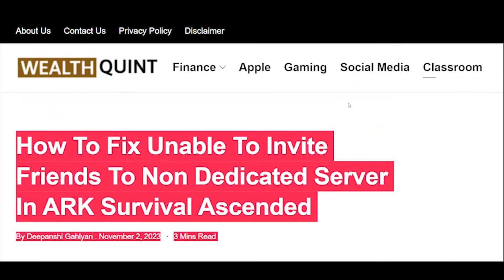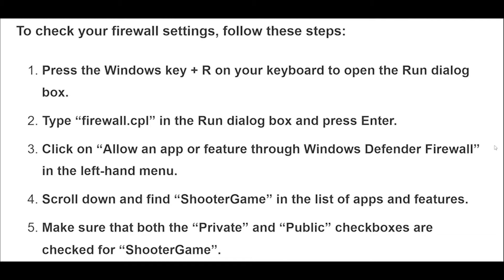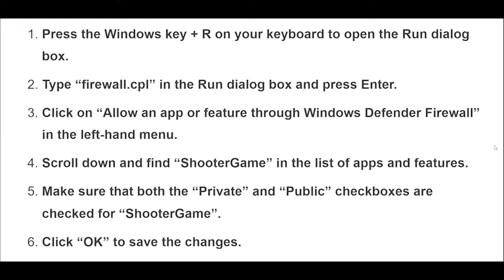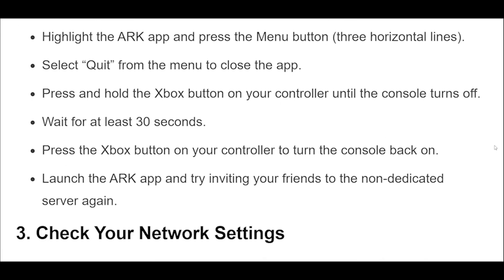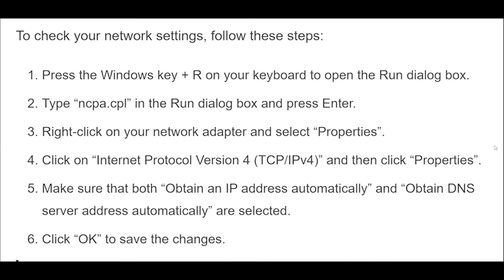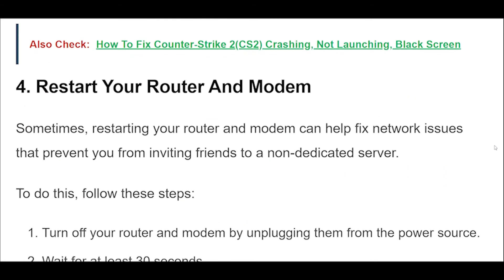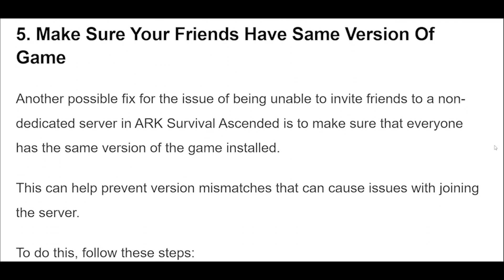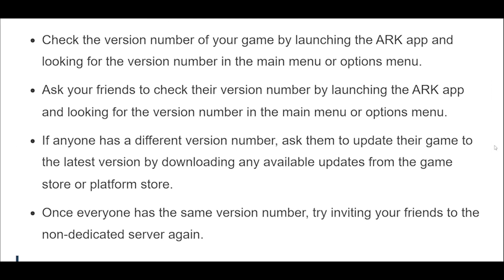How to Fix Unable to Invite Friends to Non-Dedicated Server in ARK: Survival Ascended – Multiplayer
ARK Survival Evolved is a popular multiplayer game that allows players to explore a vast world filled with prehistoric creatures.

00:20 Check Your Firewall Settings
01:21 Close ARK App And Hard Restart Xbox
02:06 Check Your Network Settings
02:42 Restart Your Router And Modem
03:35 Make Sure Your Friends Have Same Version Of Game